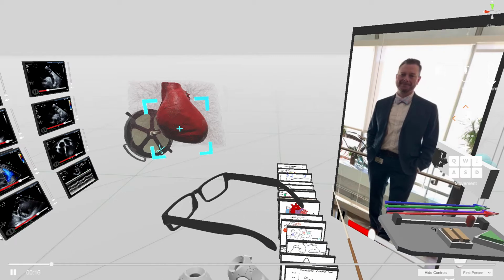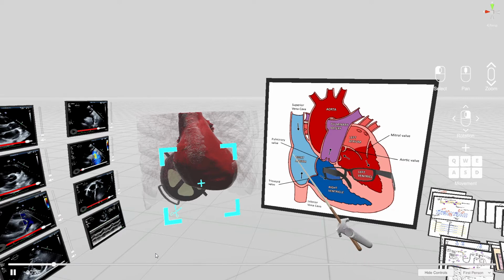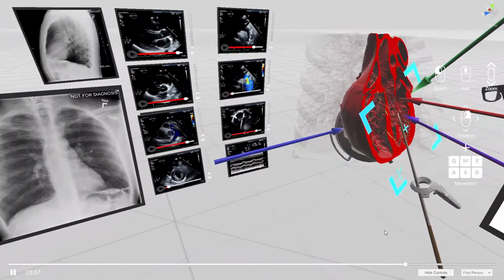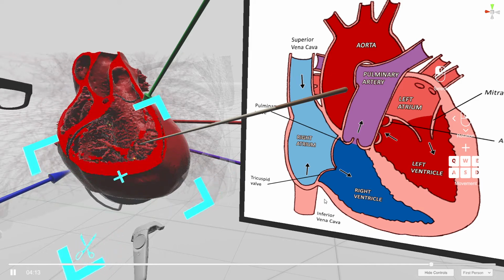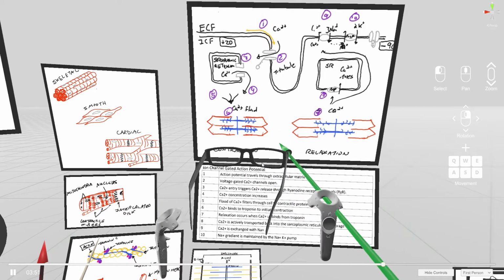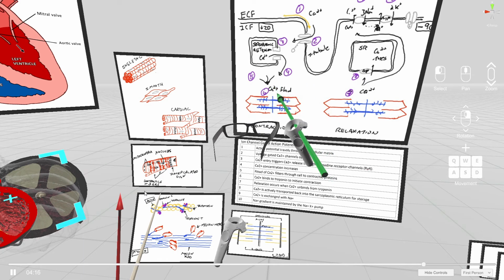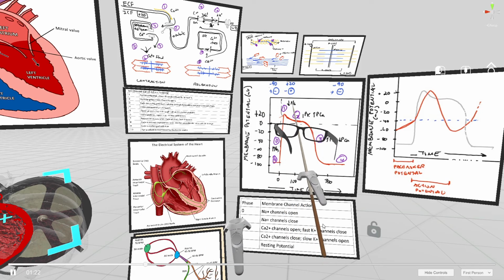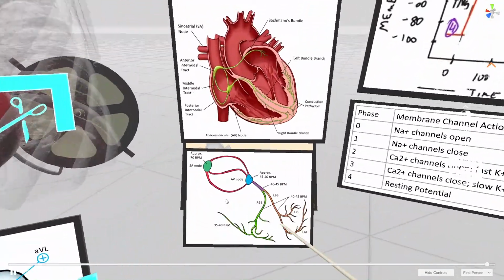UIUC Bio E Cardiac Anatomy and Function Part 1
Part 1 of two